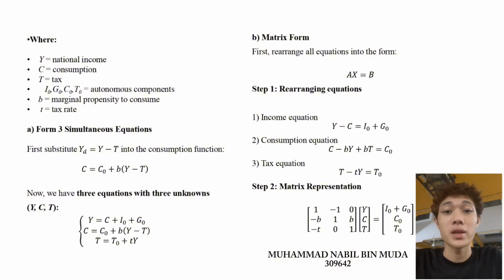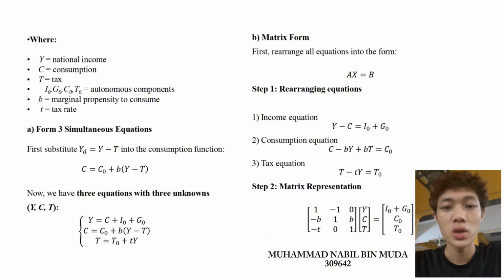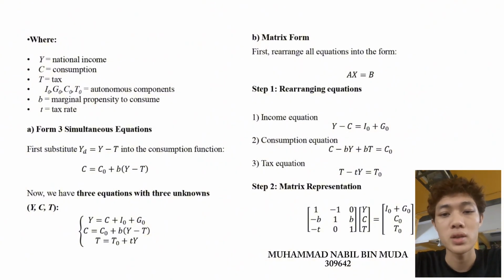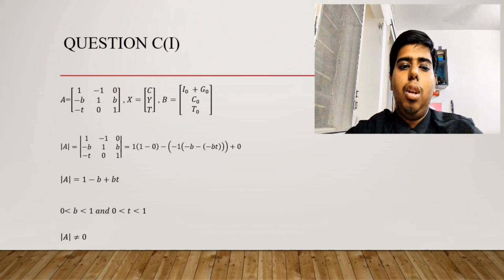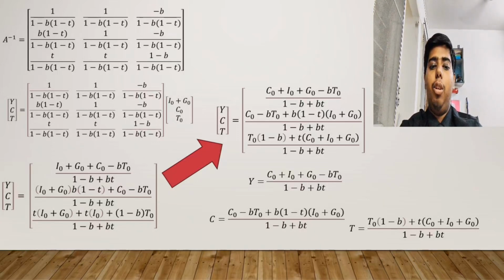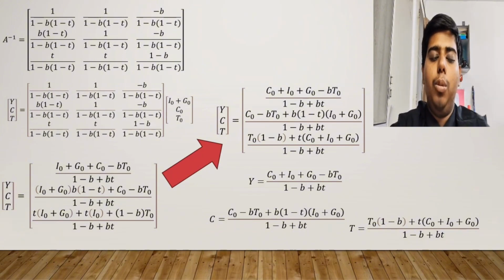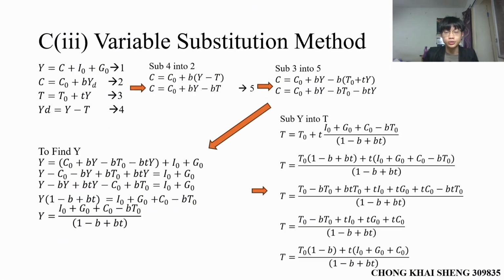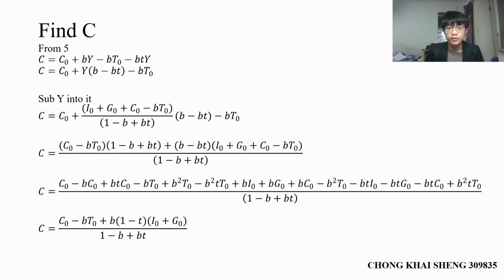GROUP A3 | INTRODUCTION TO MATHEMATICAL ECONOMICS